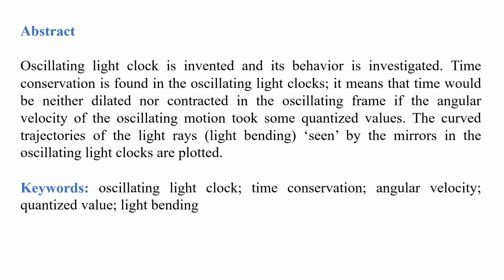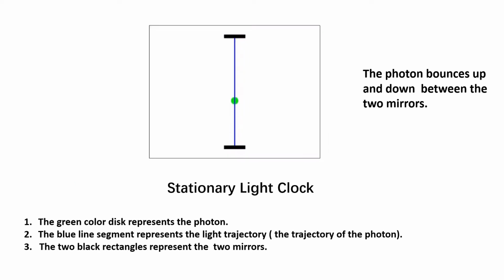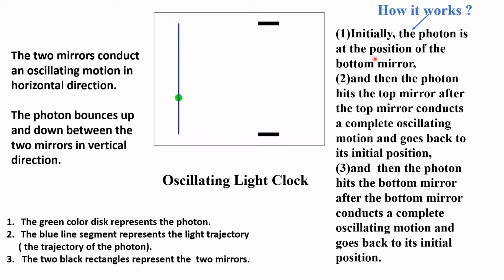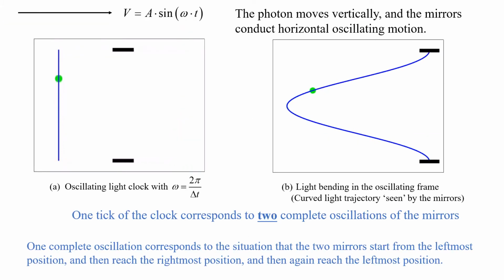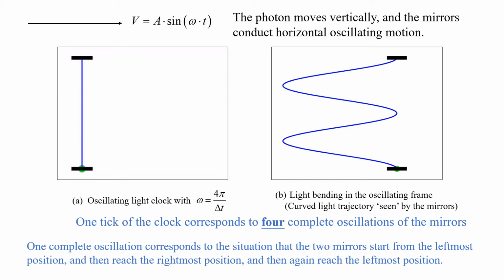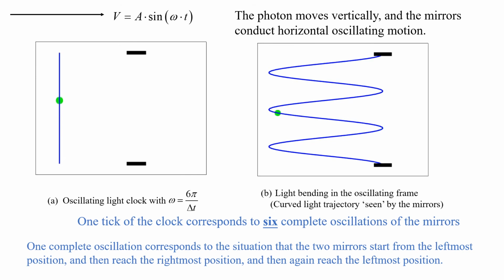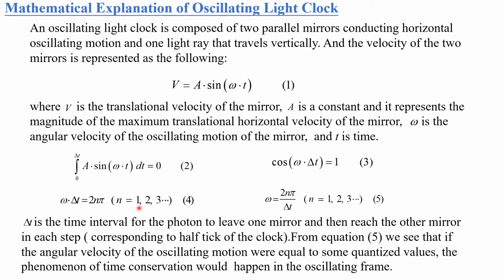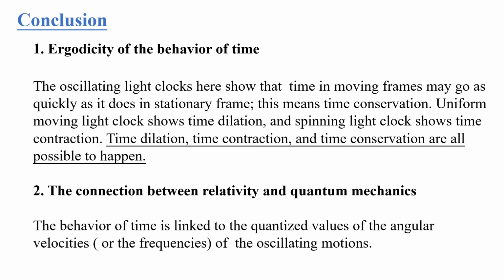Oscillating Light Clock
Oscillating light clock is invented and its behaviour is investigated. It is shown that time conservation may happen in moving frames if the angular velocity ( or the frequency ) of the oscillating motion takes some quantized values.

This shows the ergodicity of the behaviour of time. In the current physics books on Einstein's relativity, it is mentioned that time dilation happens in moving frames.

Actually time dilation, time contraction, and time conservation are all possible to happen in moving frames.